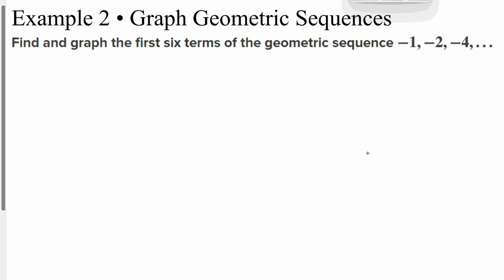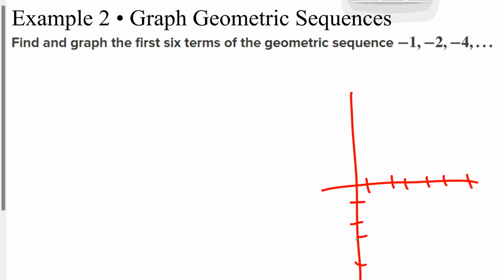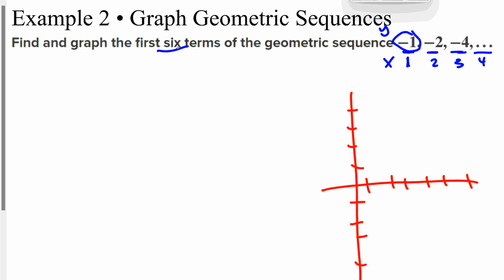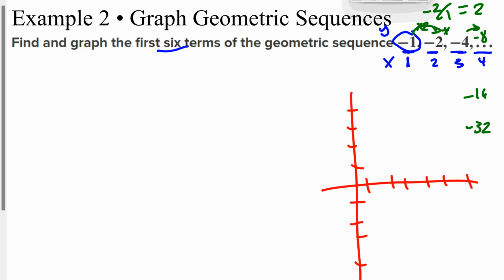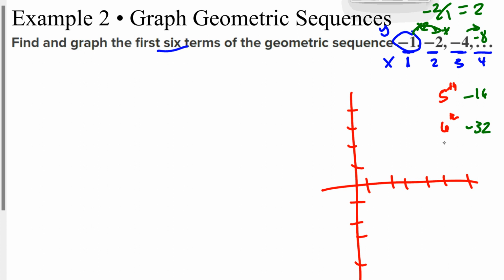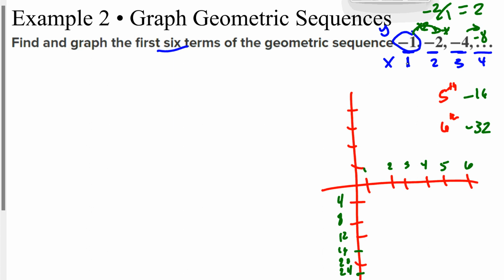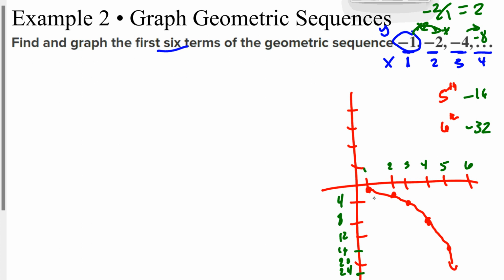Int III Ch. 5.4 Ex. 2 Graph Geometric Sequences